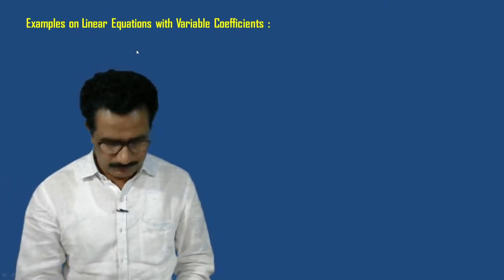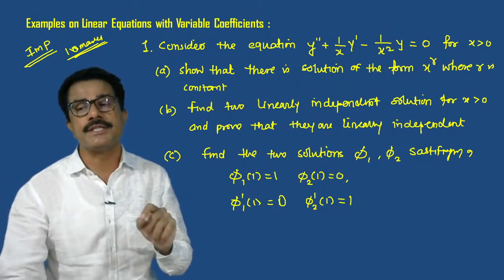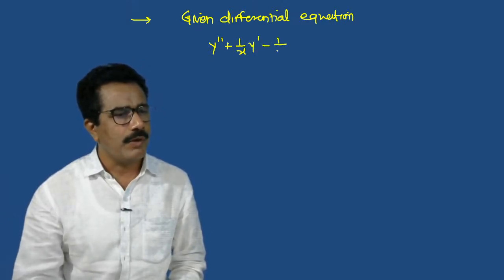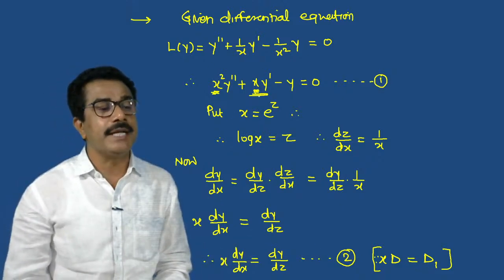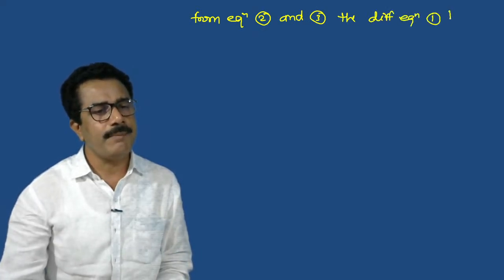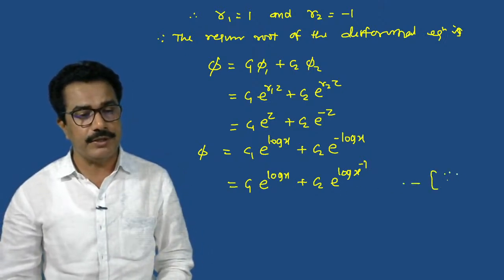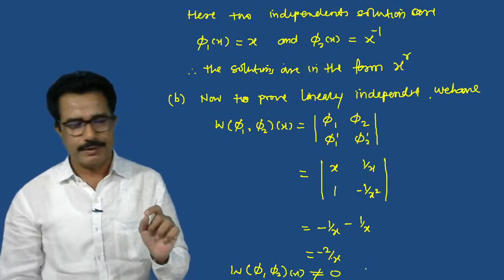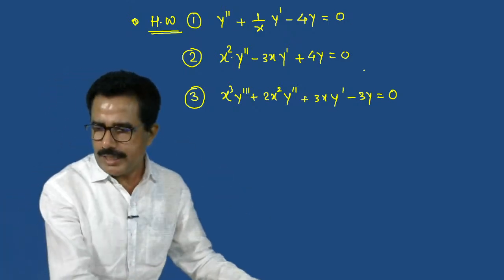Math | M. Sc. F.Y. I ODE | Examples on Homogeneous Equation | Lect.33 | Dr. S. S. Bellale | DSCL